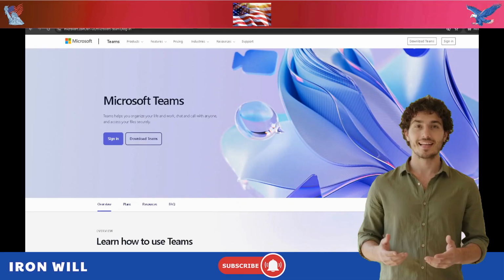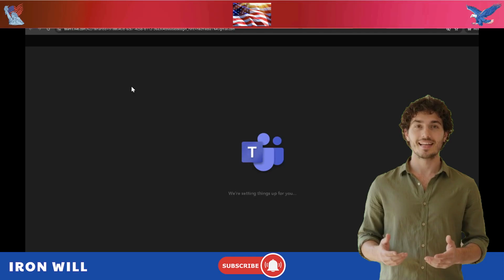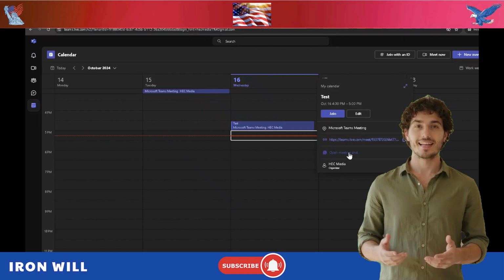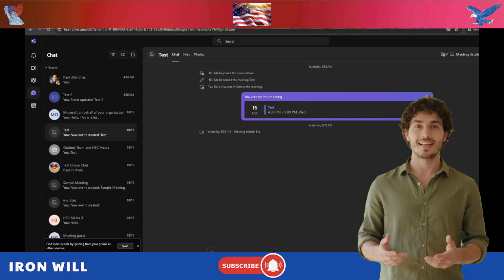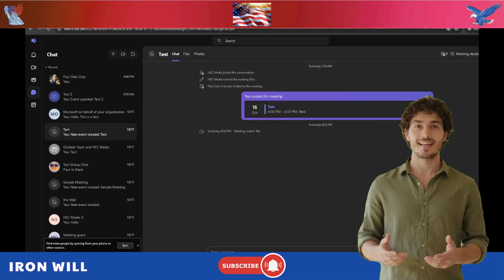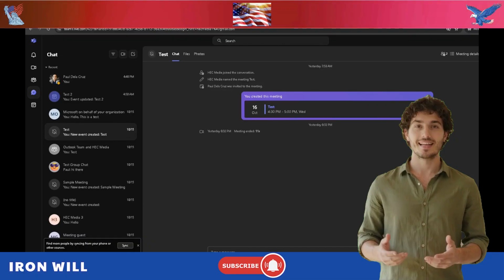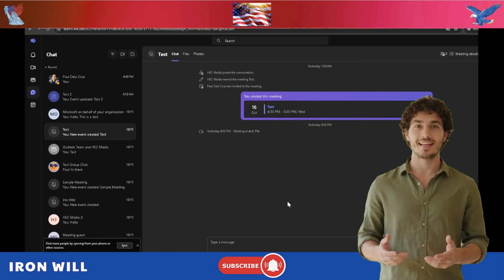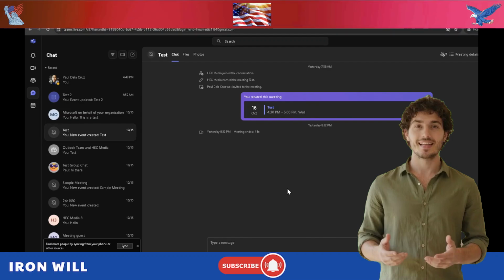Share Documents in Teams Meeting (2026)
We explain how to share documents on Microsoft Teams meeting. This Microsoft Teams guide uploads files to the chat or uses PowerPoint Live. We verify how participants can scroll through shared docs in Microsoft Teams.